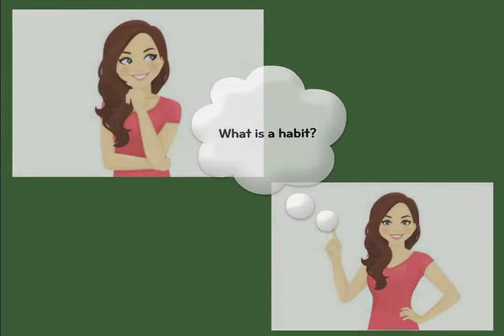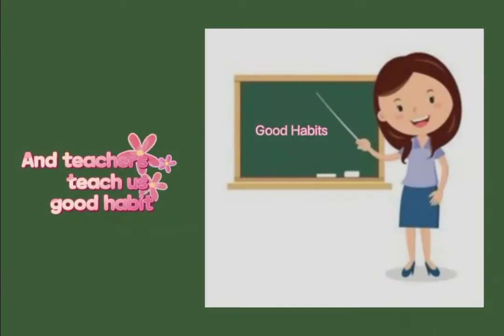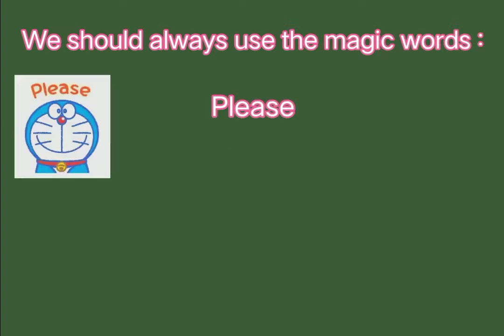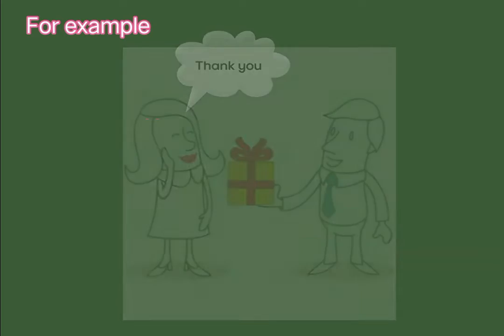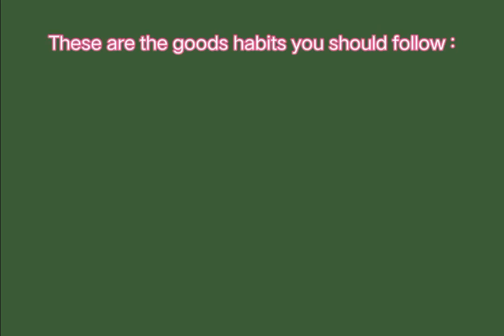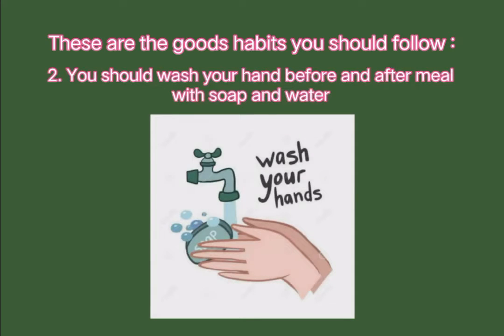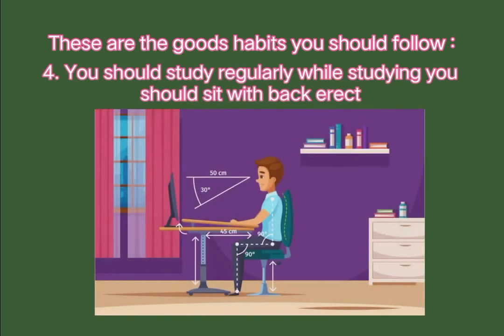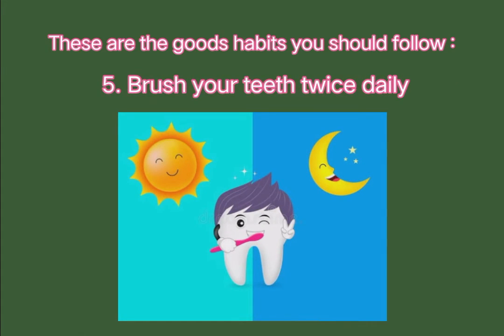DIET Thadlaskein ICT project on Social Studies topic "Good habits" by L Y Laloo